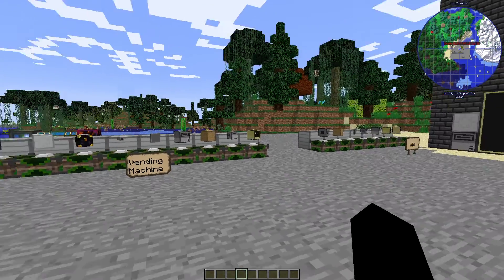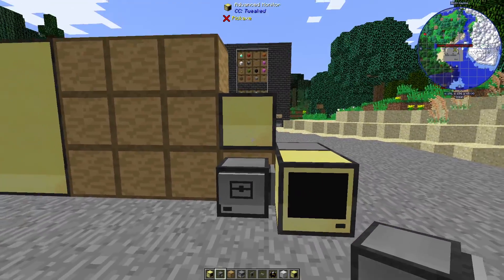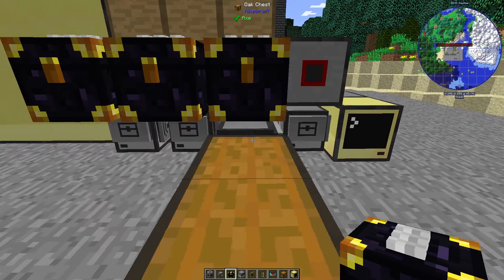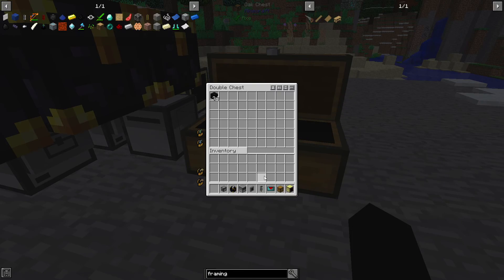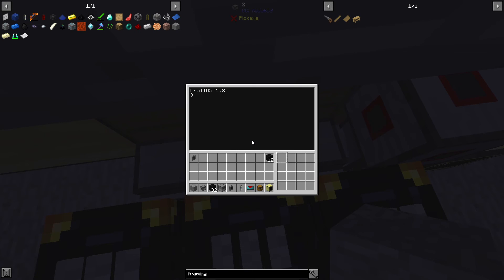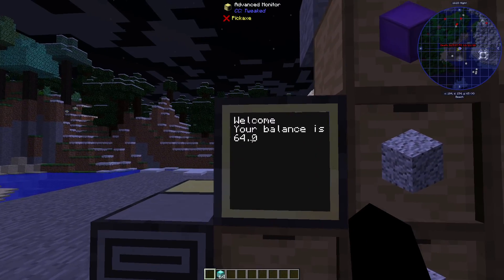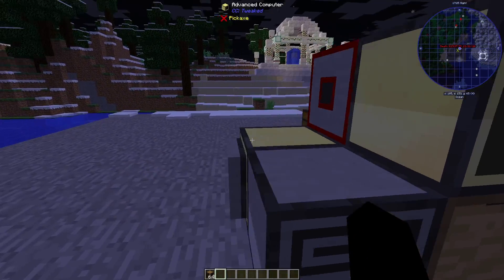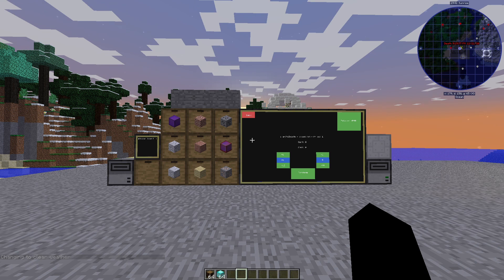ComputerCraft ATM and Vending Machine Tutorial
Hey guys, heres the updating showing how to get everything set up
the previous version used 4 computers to manage the store, i have simplified this version to use 1, and hopefully made it as painless as possible for you all to set up. the code is not, perfect, im sure many could do better, but unless youre trying to help improve it- please keep it to yourself.

The paste bins codes are

store: 387wHLfa
turtleAtm: iVU4RgYj
atmHelper: F5V4EWNH
listen (turtle startup listener): mypJR6wH
refueler: W2BijHgk